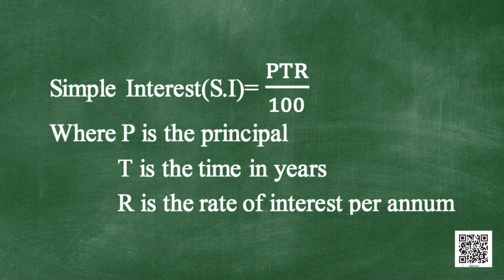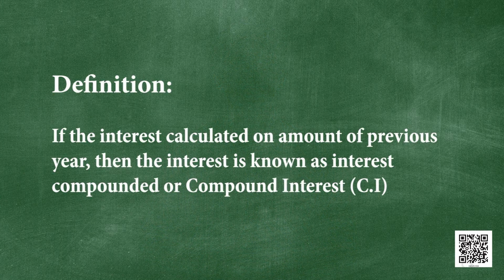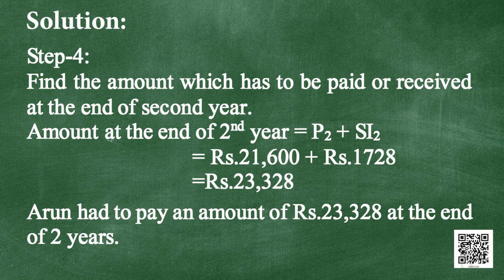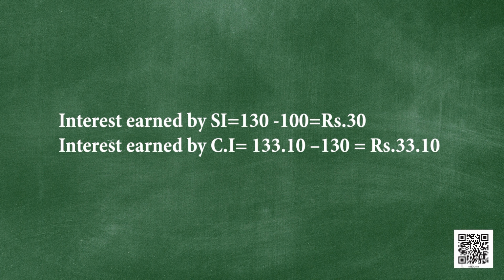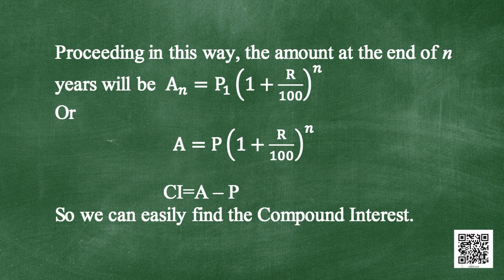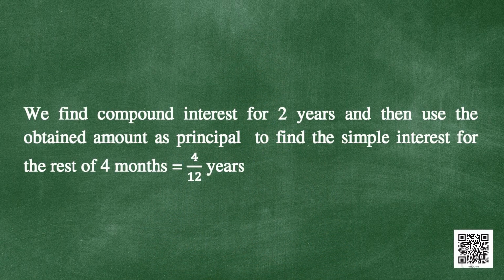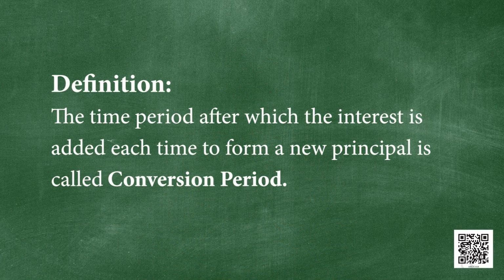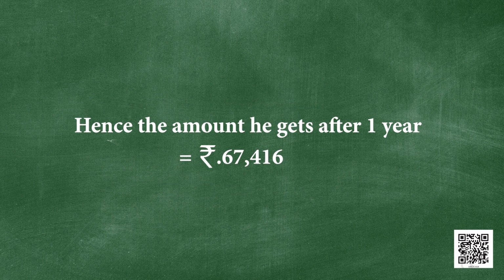CBSE / NCERT Class 8 Mathematics - Comparing Quantities - Part 3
Mathematics ( गणित  )
Comparing Quantities - Part 3 ( मात्राओं की तुलना करना - भाग 3 )

Colleges

Sarkari Jobs

News